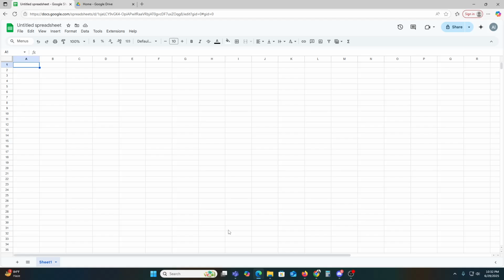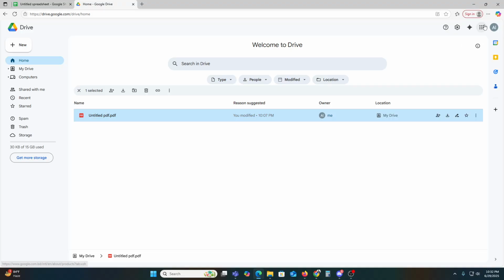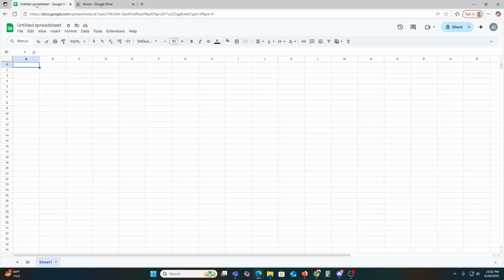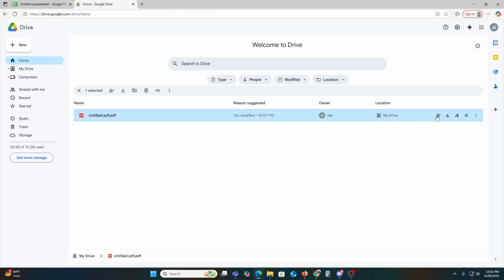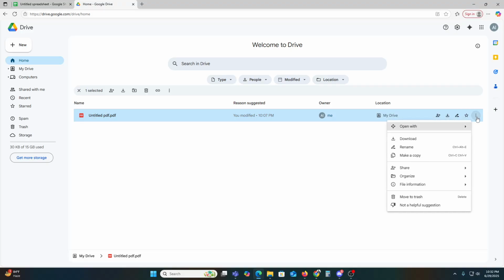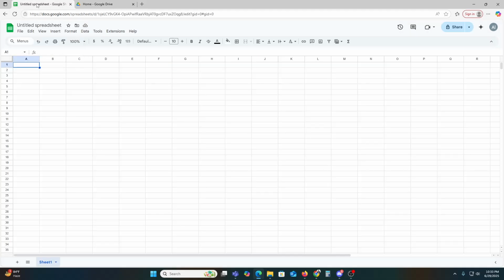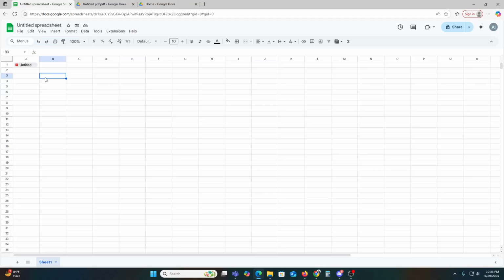How to Add PDF to Google Sheets (2025)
- In this video, you will learn how to add PDF to Google Sheets quickly and easily. Discover the best methods to insert PDF files into your spreadsheet and convert PDF data for use in Google Sheets. This tutorial covers tips for importing PDF content, using Google Sheets tools, and streamlining your workflow with PDFs and spreadsheets.